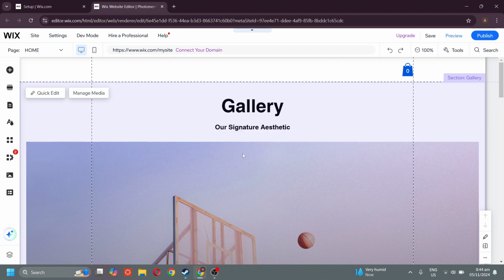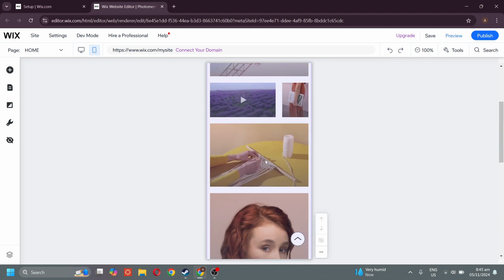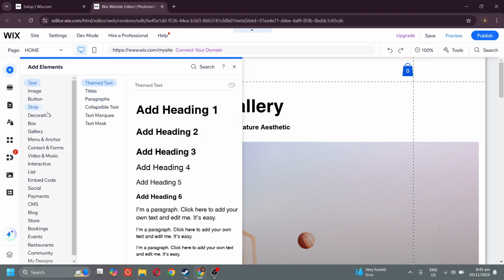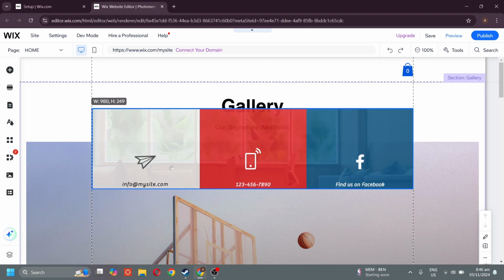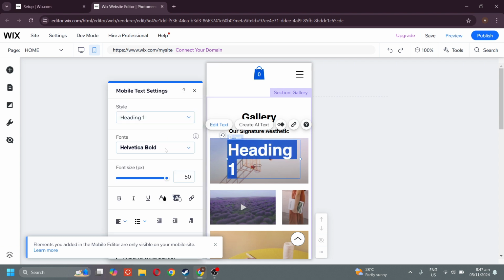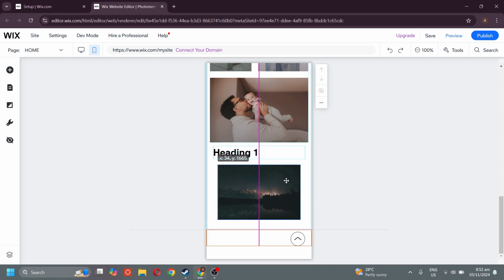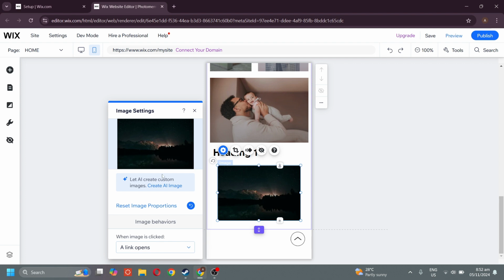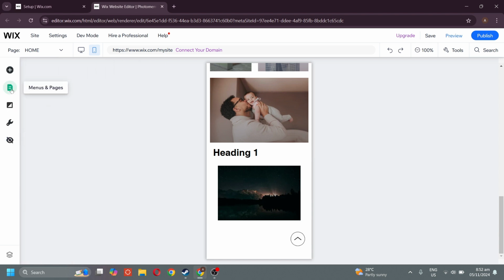How Do I Make My Wix Site Fit All Screen Sizes (Easy Method)